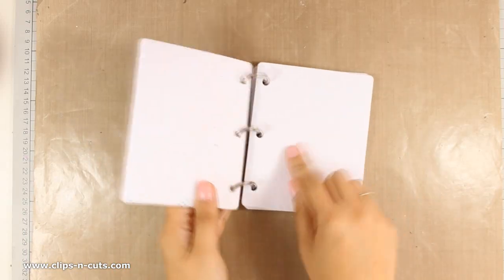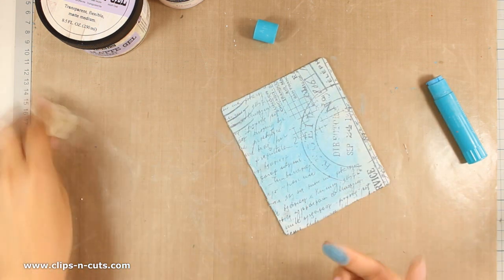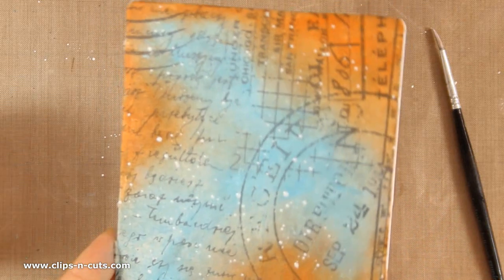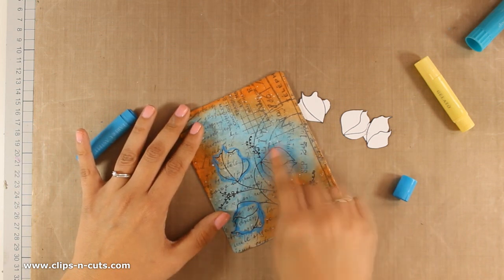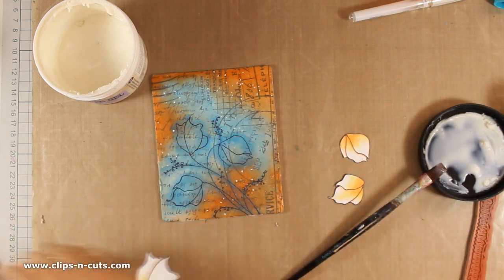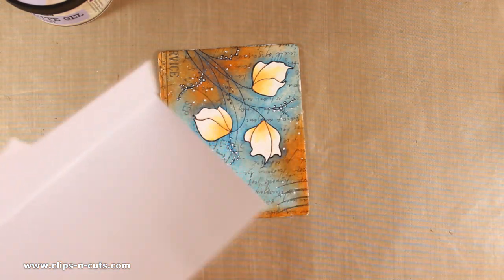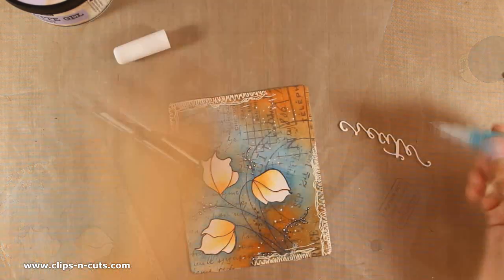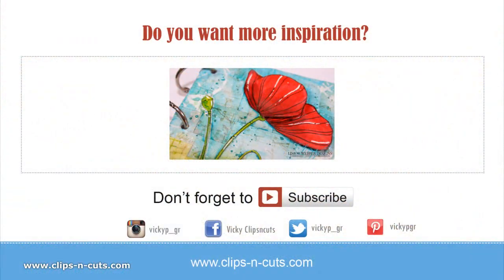Mixed Media journal - Create | page 2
Step by step video on creating a mixed media journal page using gelatos by Faber-Castell.